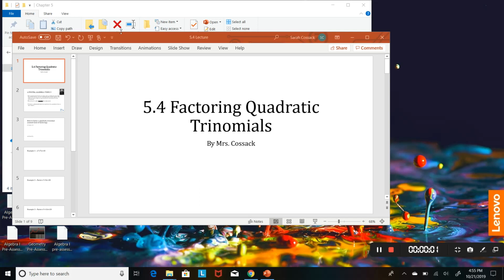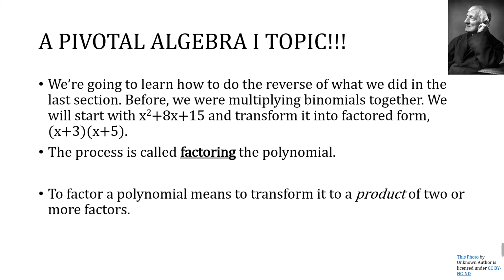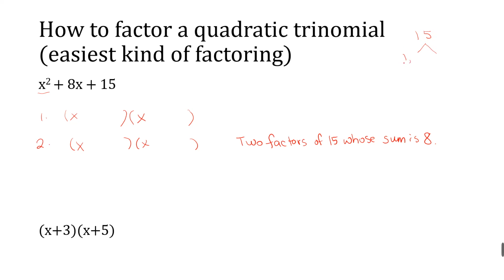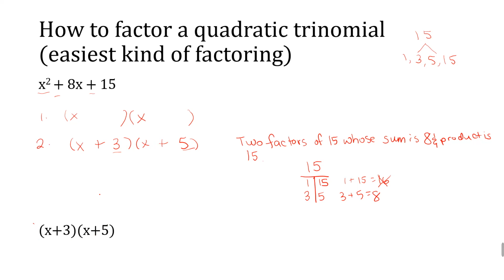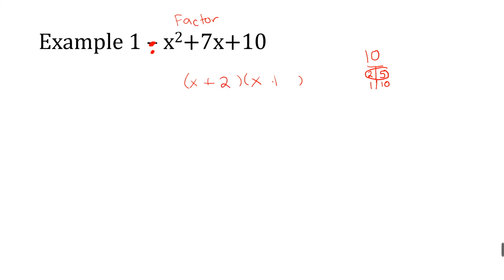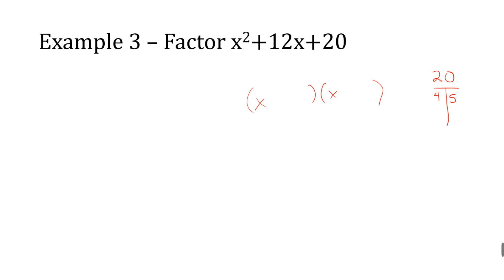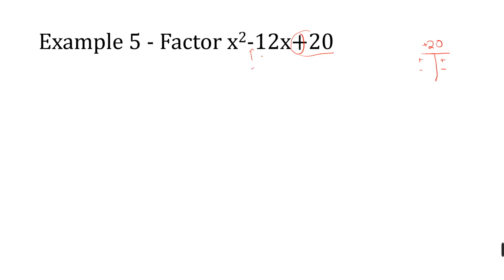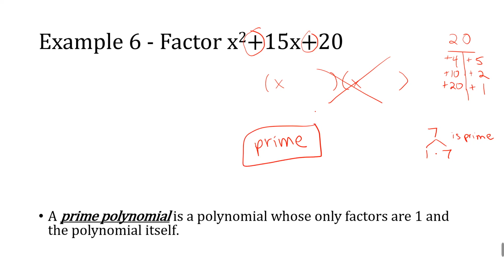Alg 5.4 Lecture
Mater Dei Algebra I 5.4 Lecture Video on Factoring Easy Quadratic Trinomials